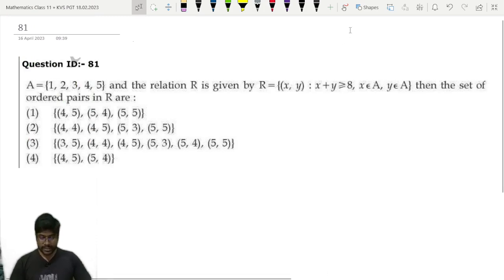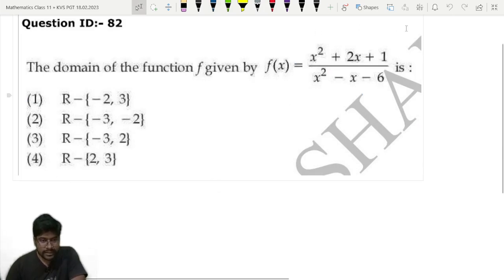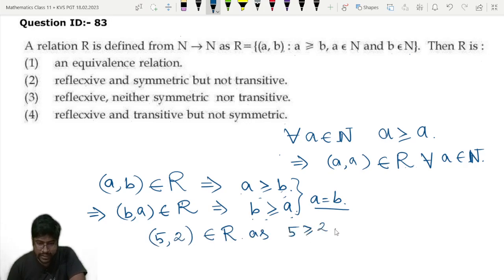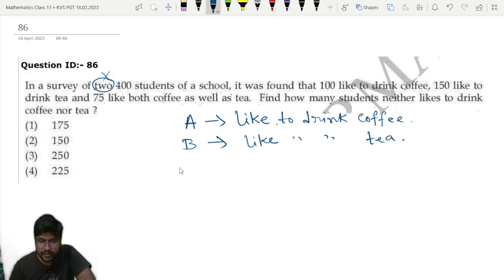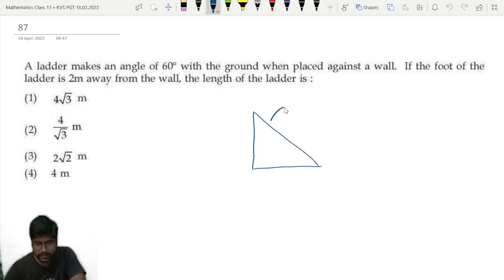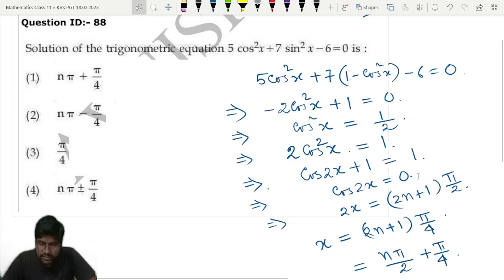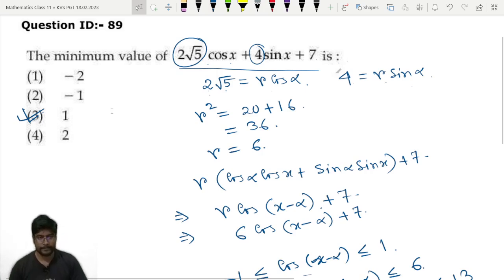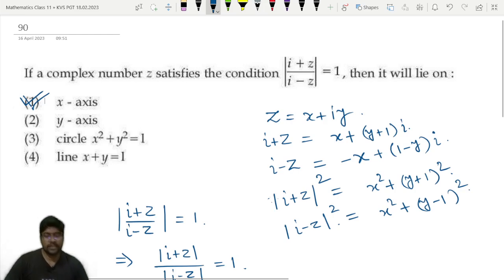KVS PGT Mathematics Paper 18.02.2023 (Evening Shift) Details Solution- Q. No. 81 to Q. No. 90.